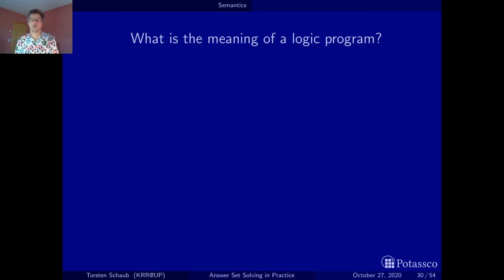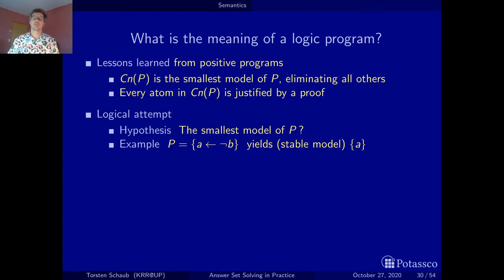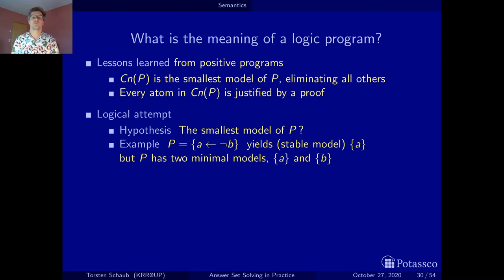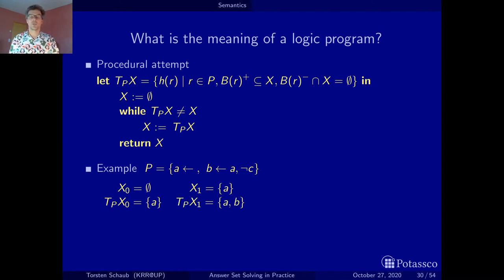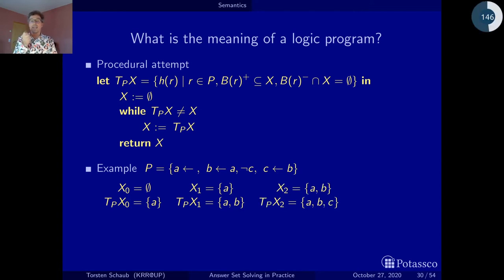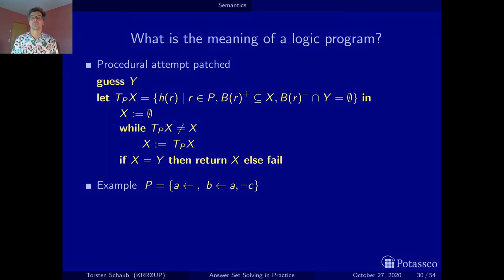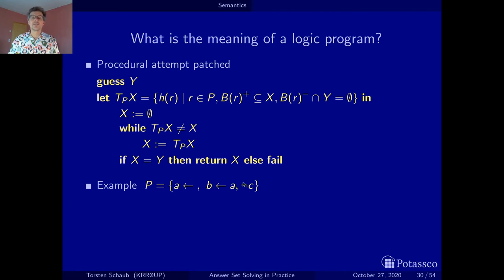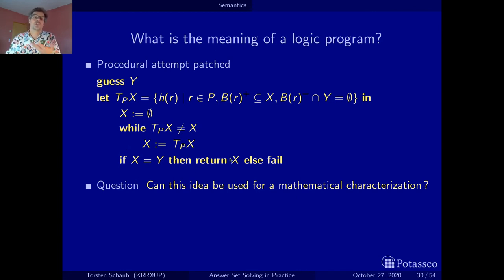Answer set solving in practice, introduction, semantics (idea)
This video paves the way to the stable models semantics of ASP by taking different angles on its salient features

This is the FHD version!

And sorry for the lengthy video!